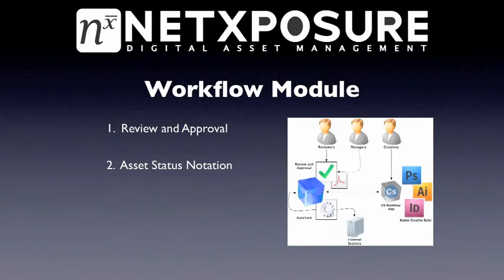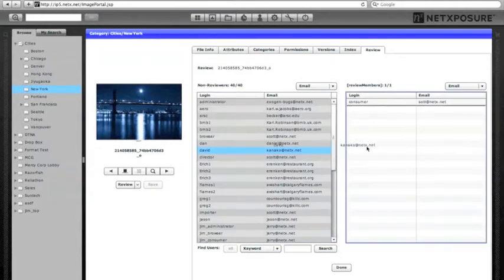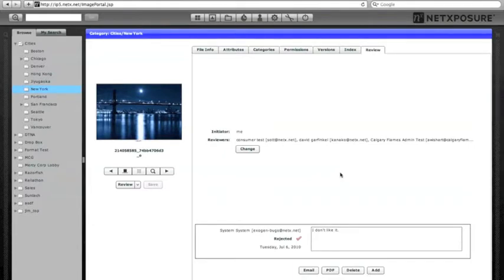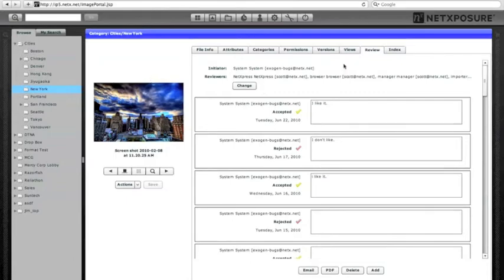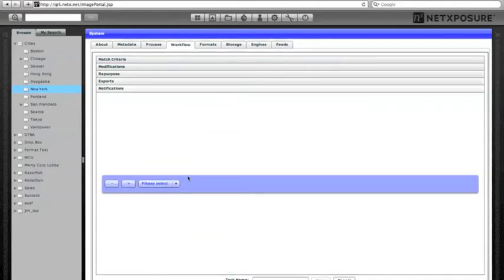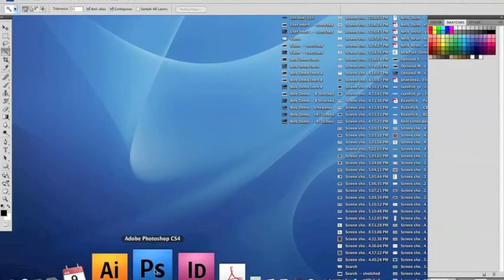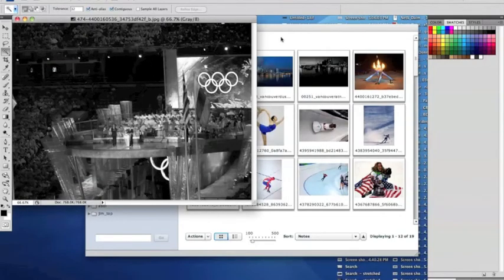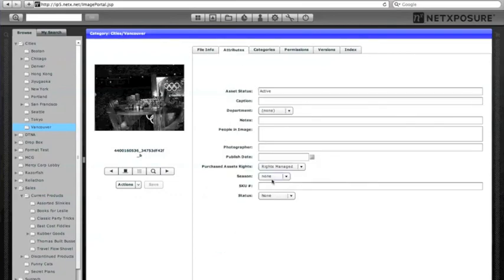Workflow Module Overview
NetXposure Workflow Module Web Demo Video